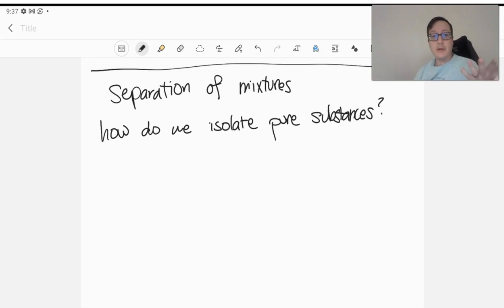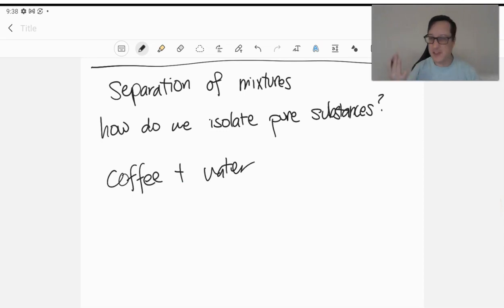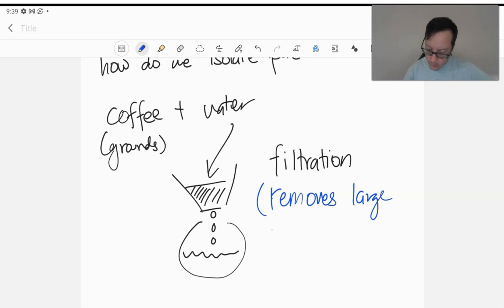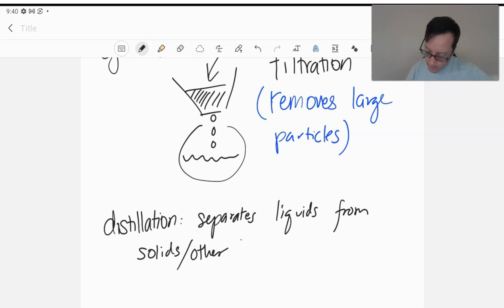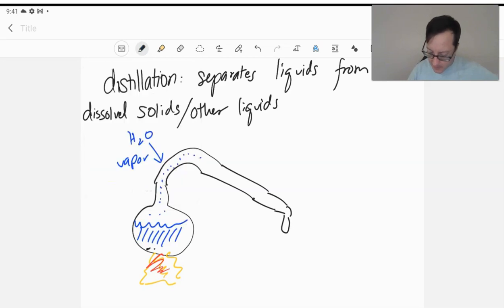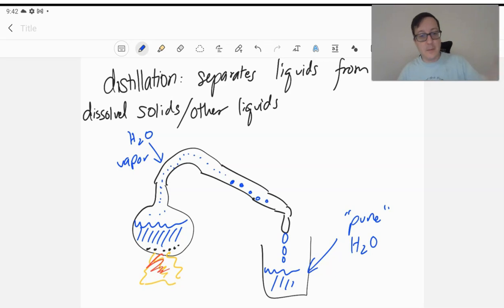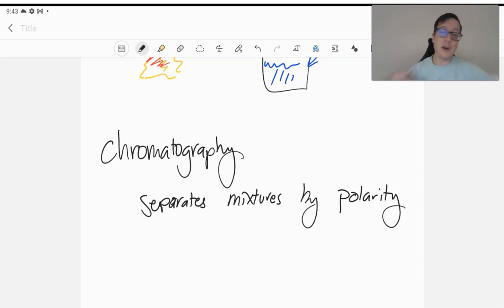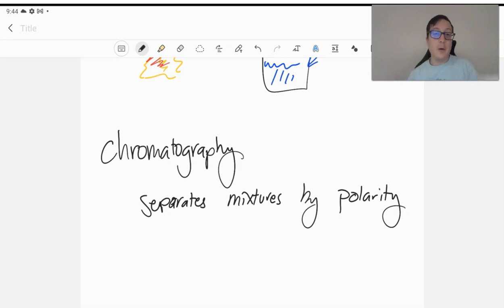separation of mixtures